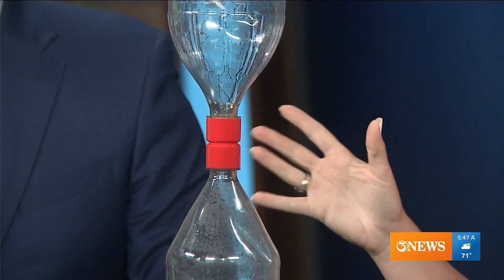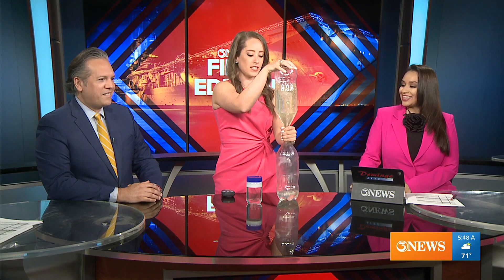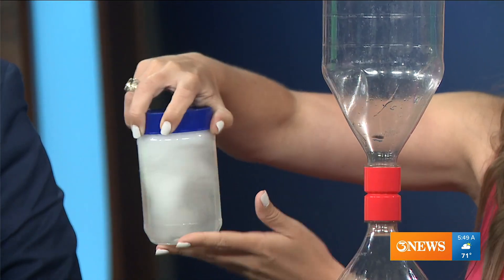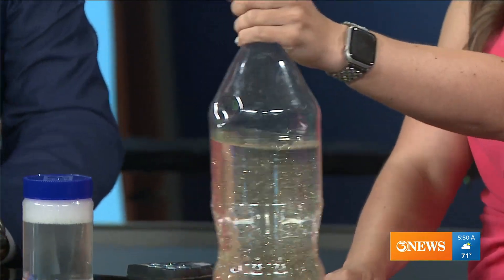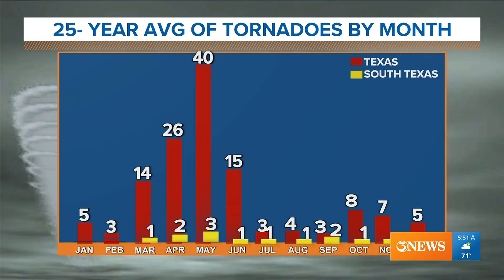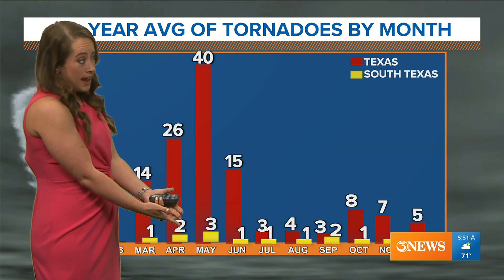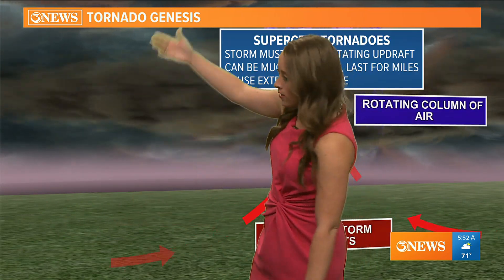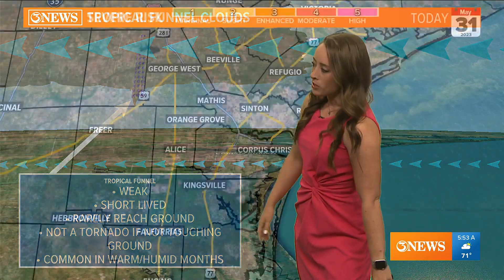Science with Carly: How tornadoes form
Meteorologist Carly Smith brought the classroom to First Edition this morning.